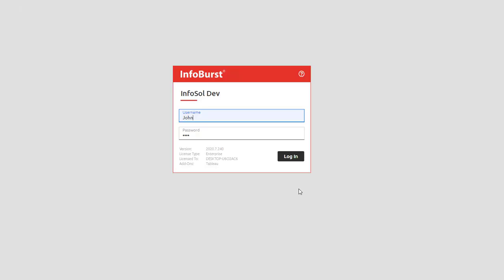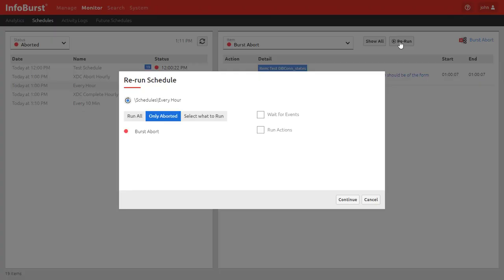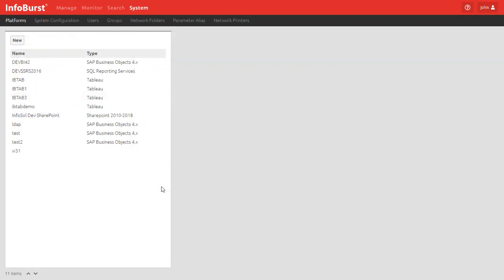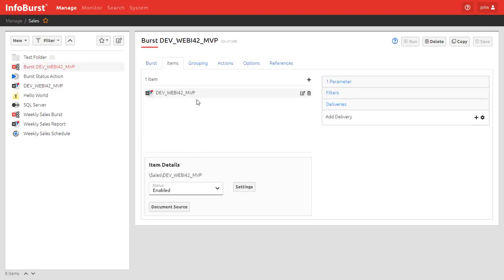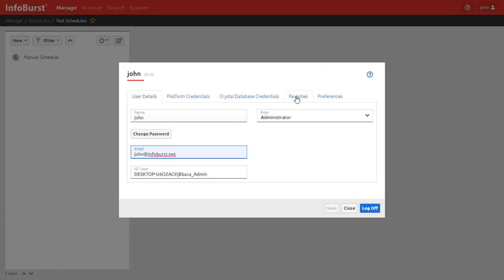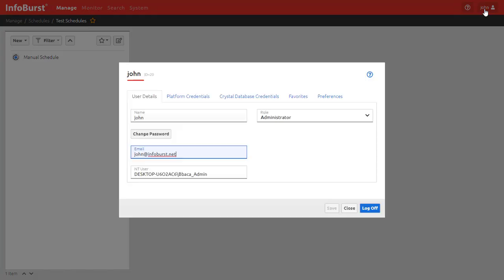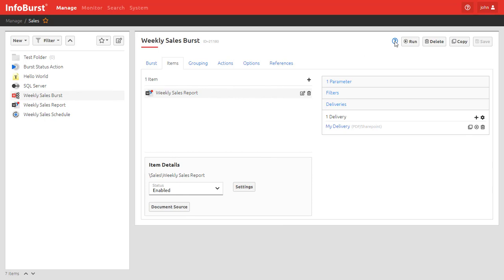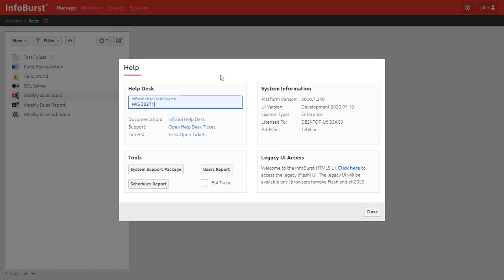InfoBurst HTML5 User Interface - New Features